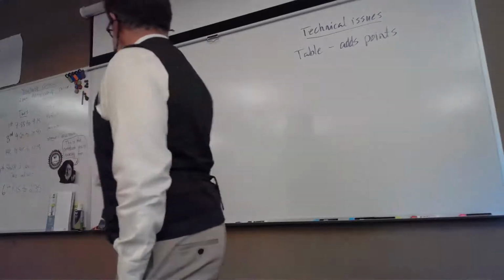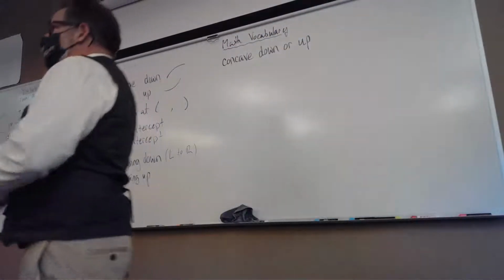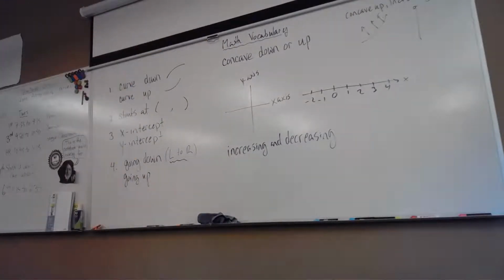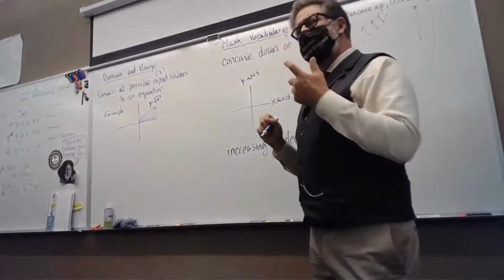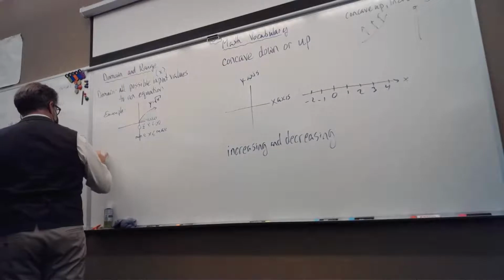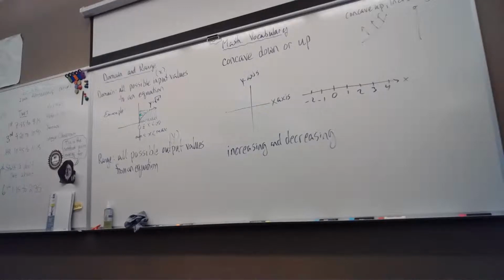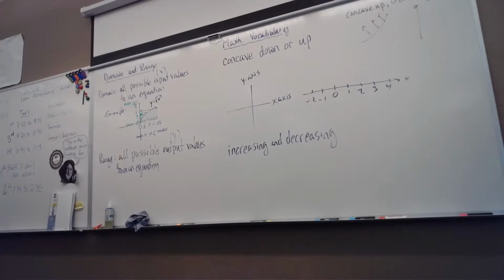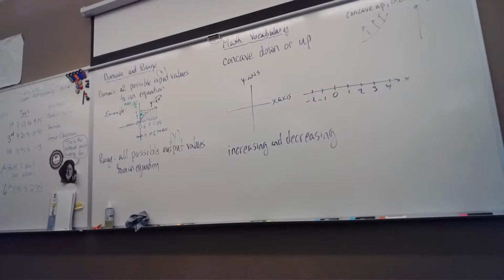6th Period Algebra 2 9-8-2021